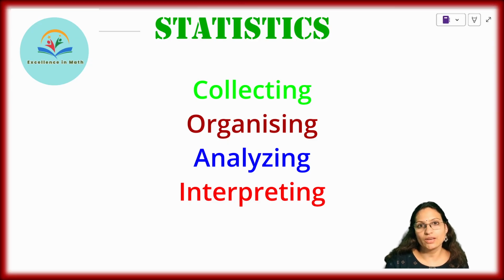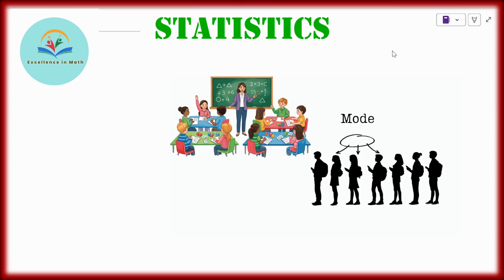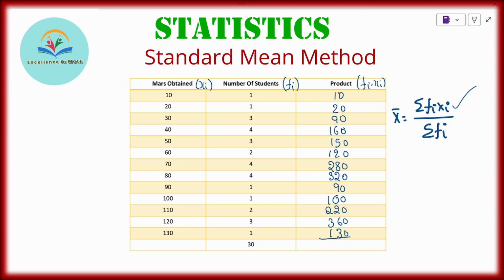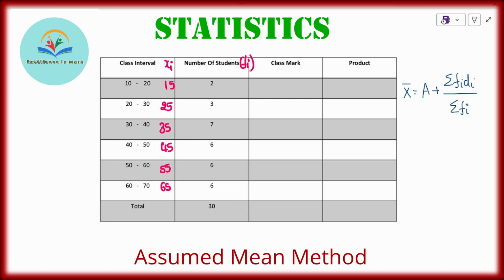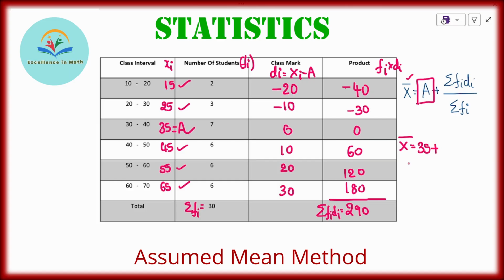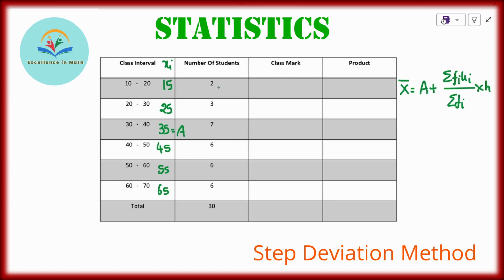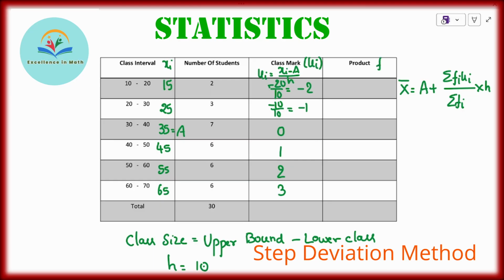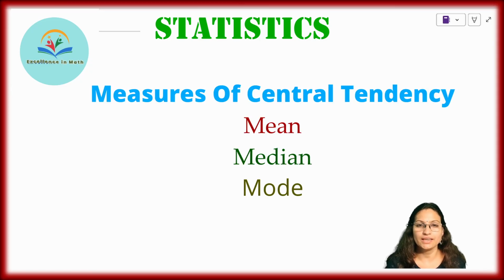Why the Step Deviation Method Changes Everything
Mastering Statistics: Mean, Median, and Mode Explained

Are you struggling with statistics or preparing for an upcoming math exam? In this comprehensive guide, we break down exactly how to find the mean, median, and mode using simple, easy-to-follow examples. Whether you are a beginner or looking to master advanced calculation techniques, this video covers everything you need to know about finding mean, median, and mode.
📊 What You Will Learn:
We start with the basics of central tendency and then dive deep into the three core methods for calculating the mean of grouped data:
 • The Standard Mean Method (Direct Method): The foundational way to calculate averages.
 • The Assumed Mean Method: A shortcut technique to handle larger numbers and simplify your arithmetic.
 • The Step Deviation Method: The most efficient way to find the mean when you have large class intervals and a common class size.
🕒 Timestamps:
 • 0:00 – Introduction to Statistics
 • 1:08 – What are Mean, Median, and Mode?
 • 1:40 – How to find the mean, median, and mode (Basic Examples)
 • 3:10 – Explaining the Standard Mean Method
 • 5:29 – Deep dive: Assumed Mean Method
 • 9:35 – Mastering the Step Deviation Method
 • 14:36 – Summary and Quick tips for checking your work
💡 Why These Methods Matter:
Understanding mean, median, and mode is crucial for data analysis. While the standard method is great for small datasets, the Assumed Mean and Step Deviation methods are essential tools for students and professionals dealing with complex frequency distributions.
 Pro-Tip: Use the Step Deviation method when your class marks  and frequencies  are large to avoid calculation errors!